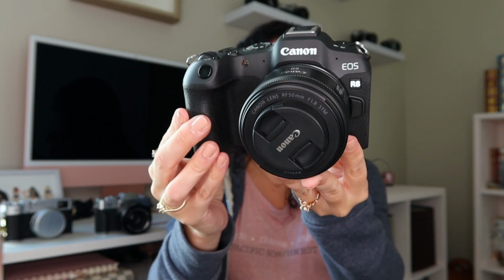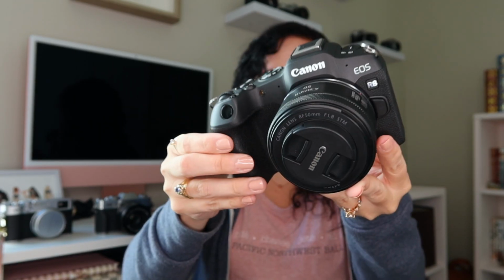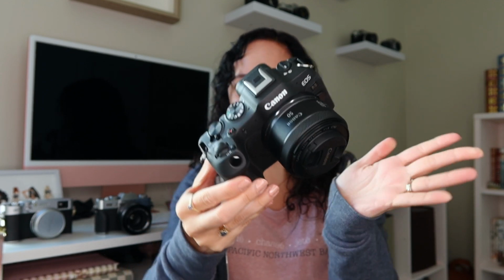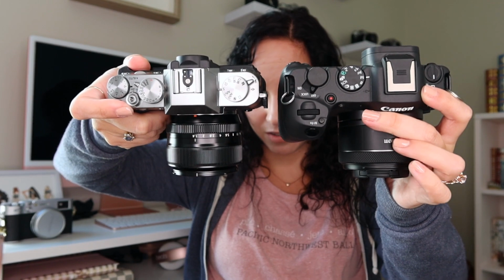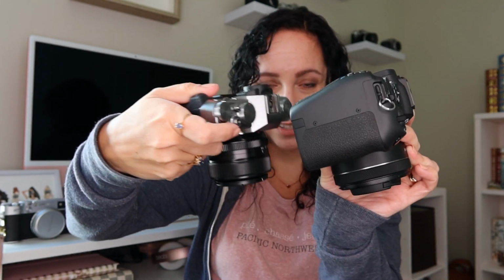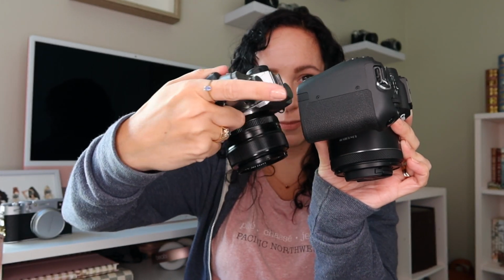I traded my Sony A7C back...for a Canon R8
I am aware the A7CII was announced today but it still wasn't the camera for me and wouldn't have solved all of my issues. Also way out of the budget for me.